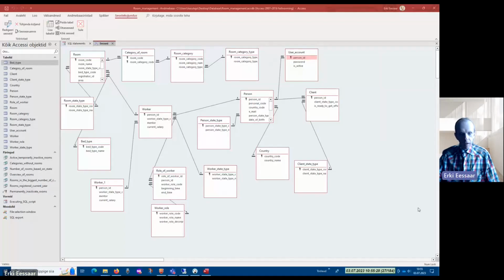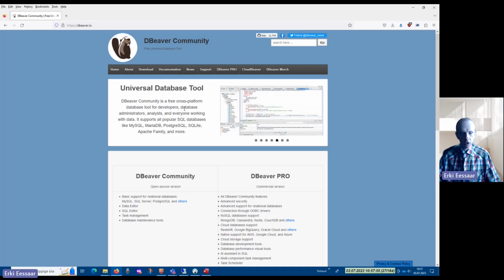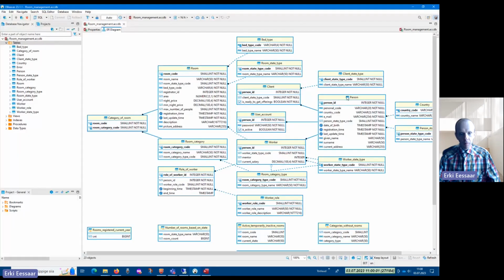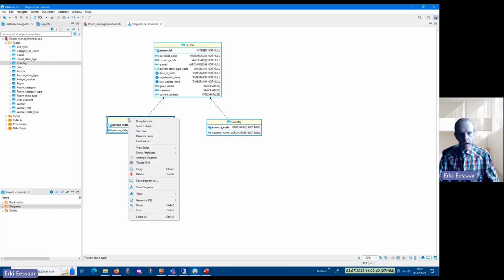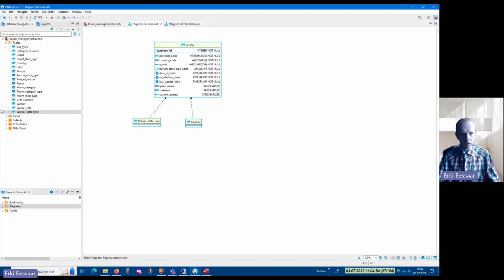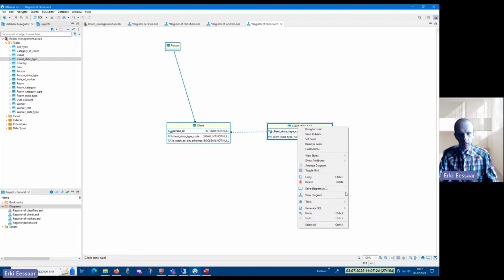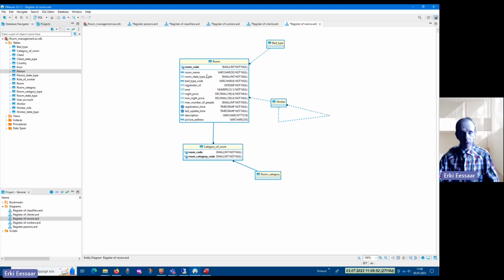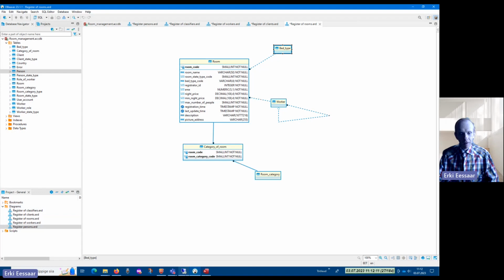How to use DBeaver to visualize SQL database schema?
The example is based on a MS Access database but the same approach can be used in case of other SQL Database Management Systems as well. Each diagram depicts tables of one register. A register is a logical subpart of the database that contains data corresponding to one main entity type.